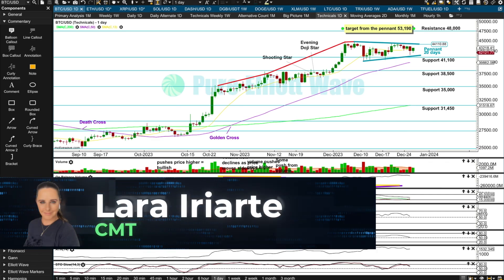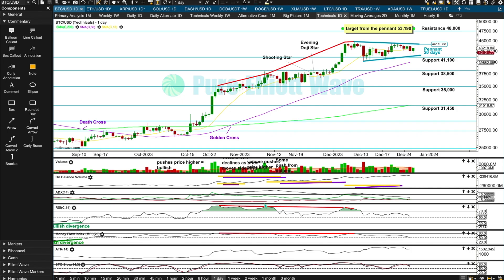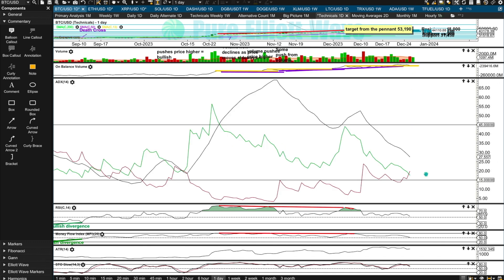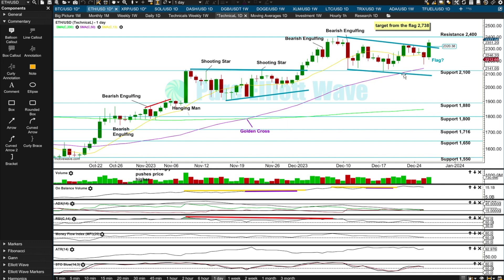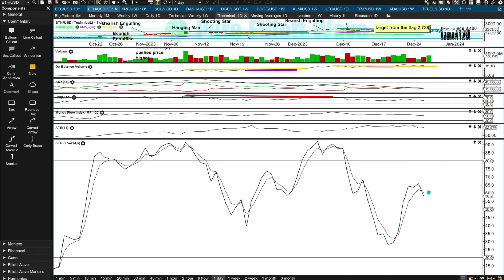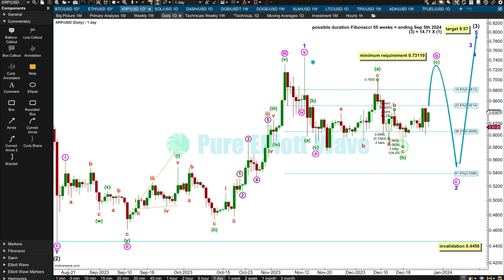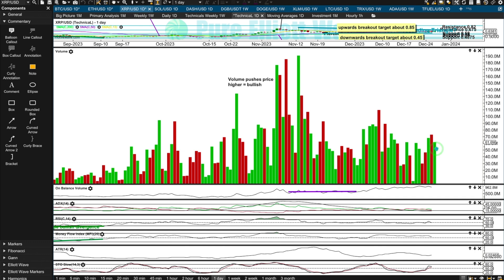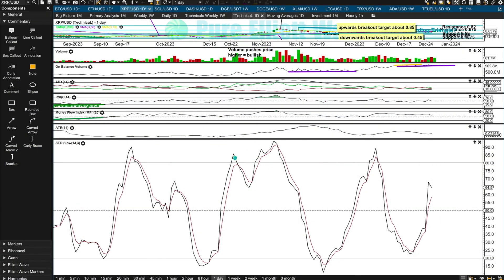BTC, ETH, XRP: Bullish Target for ETHUSD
Commodities: GOLD Daily and GOLD Weekly and USOIL Weekly

Chapters:
0:00 Legal disclaimer and hello!
1:14 Bitcoin - daily technicals
3:36 Ethereum - daily Elliott Wave
4:32 Ethereum - daily technicals and target
6:18 XRP - daily Elliott Wave
7:49 XRP - daily technicals
10:13 Goodbye